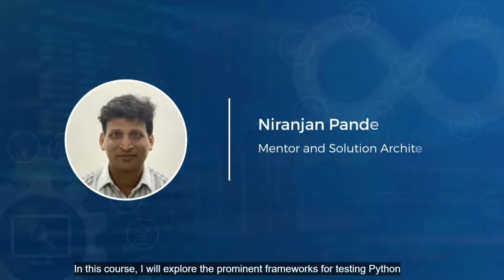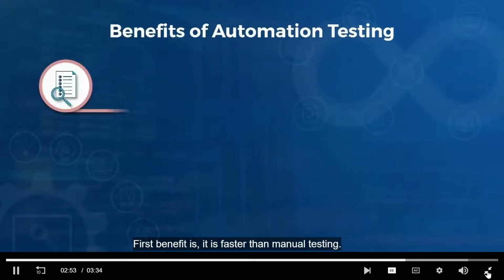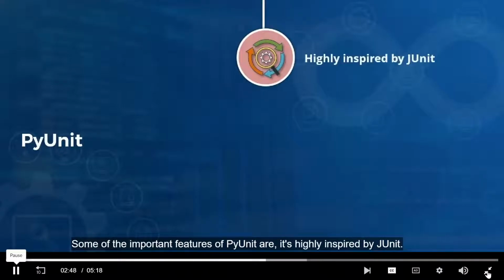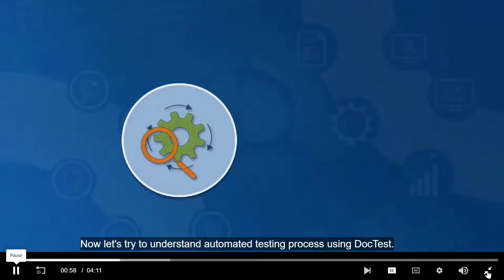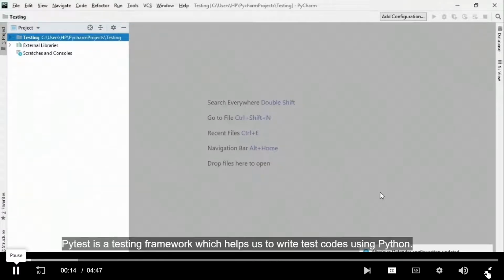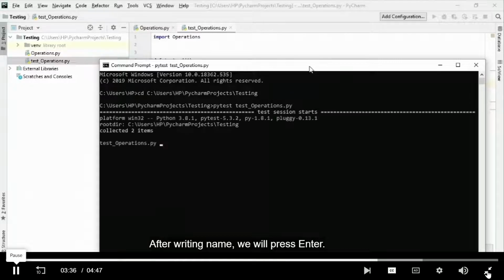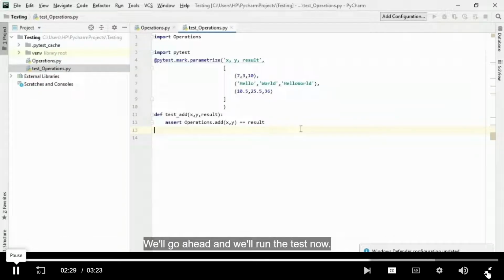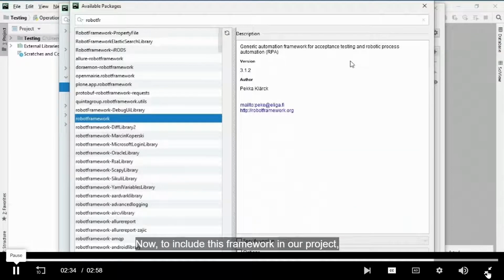# 1. Robot Framework - Python